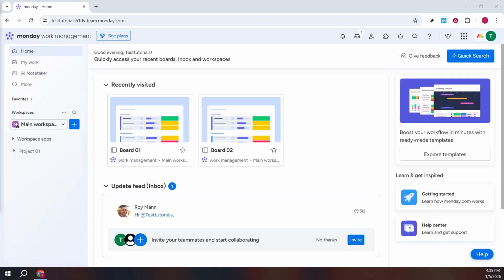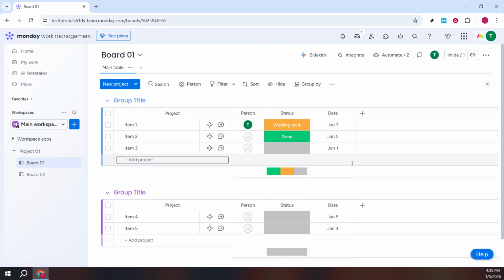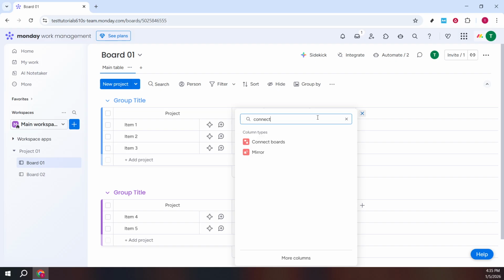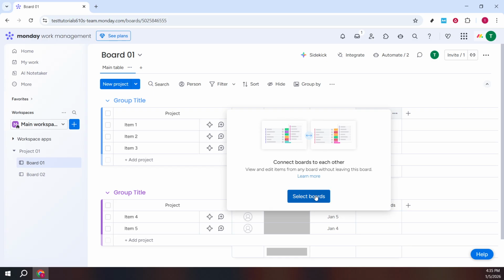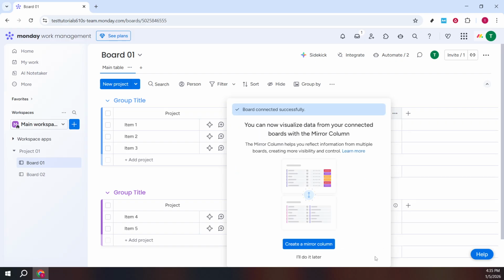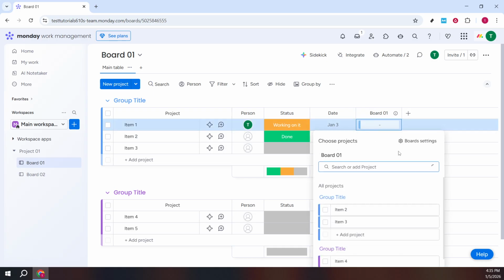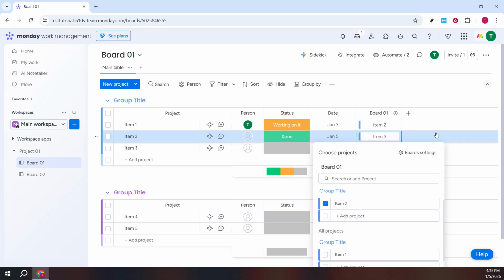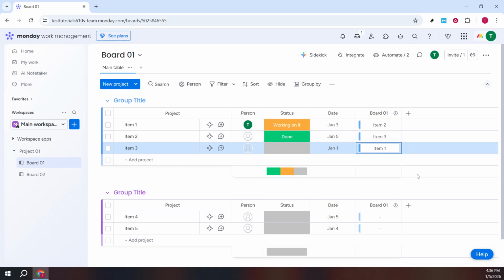How To Link Items In Monday.com [2026 Guide]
How To Link Items In Monday.com